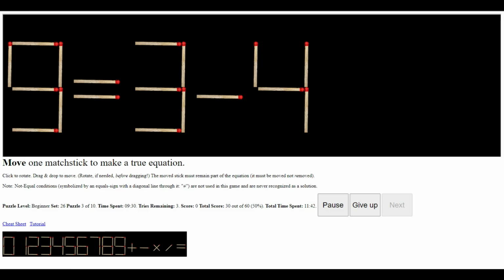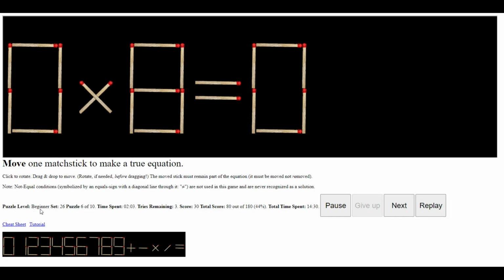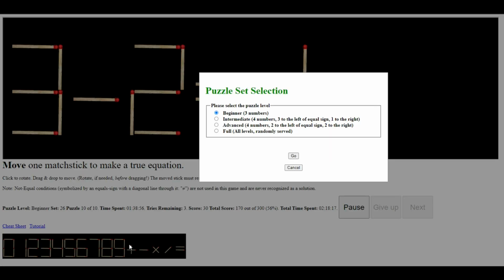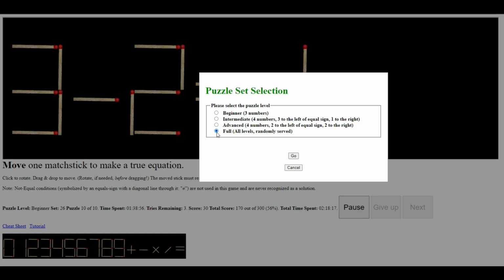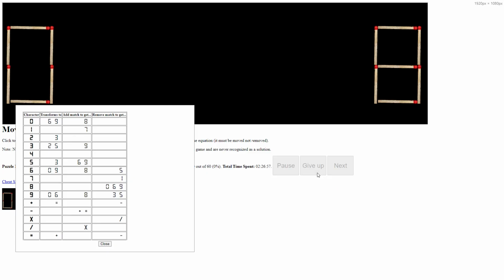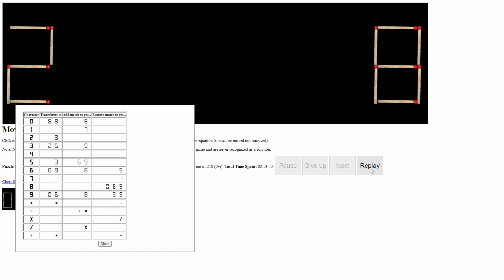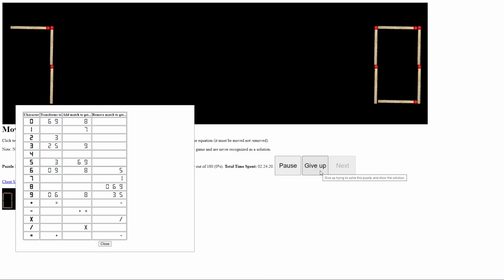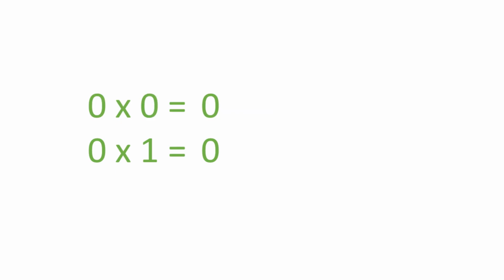Matchstick Puzzles: Free online interactive game!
An introduction and tutorial for our new online interactive matchstick puzzles (all 160,000 of them!)

Chess (a computer the casual player has a chance to beat)